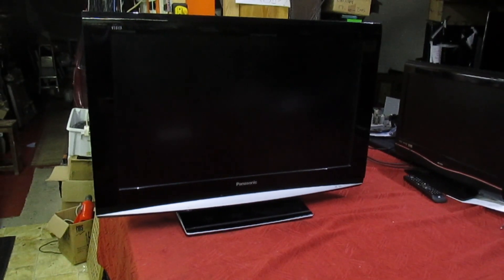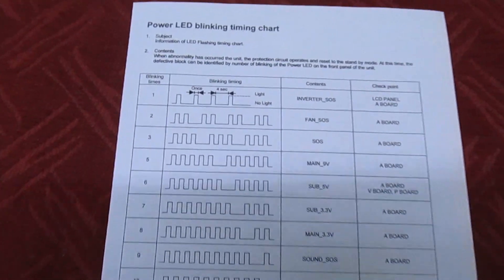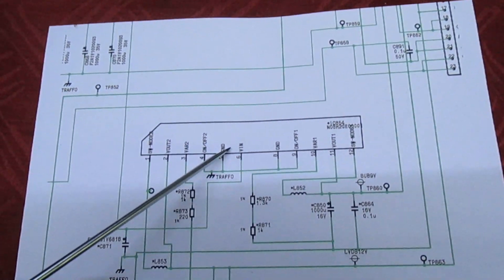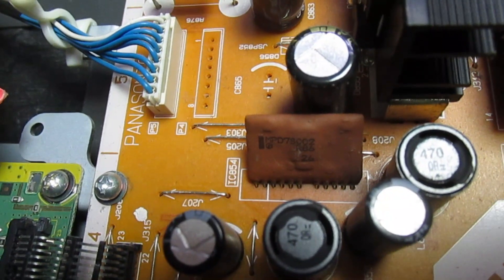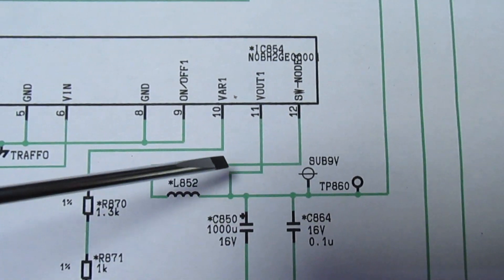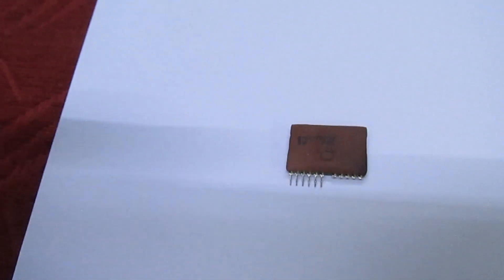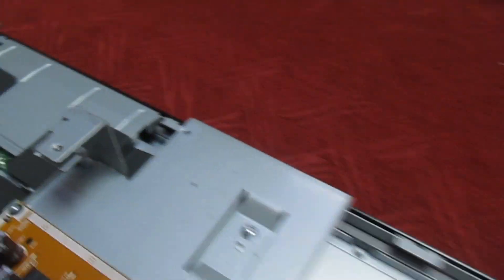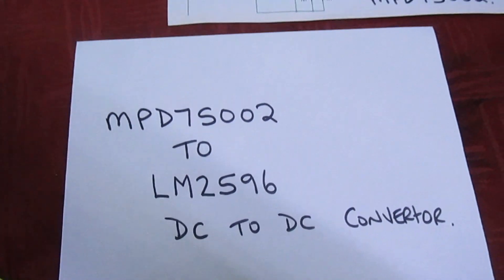Panasonic TX-32LXD85. MPD7S002 to LM2596 conversion.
Slight mistake in the video , when I say pin 9 is shorted to ground this is wrong it should say PIN 12 in shorted to ground .
A common fault in this set is failure of the Murata thick film module, part number MPD7S002, this was declared obsolete by Murata power solutions over 5 years ago and Panasonic no longer has any stock left , this simple modification will restore your  TV back to working order.